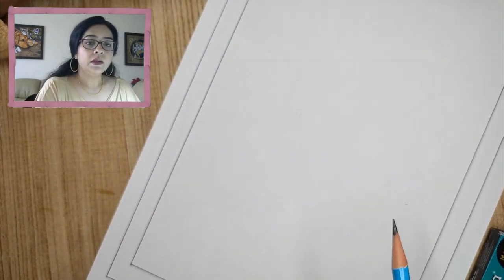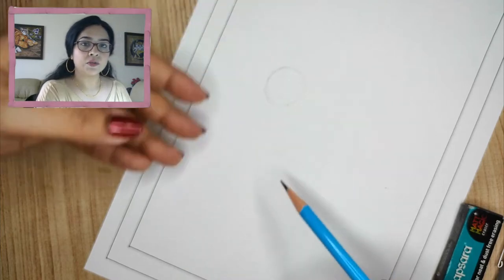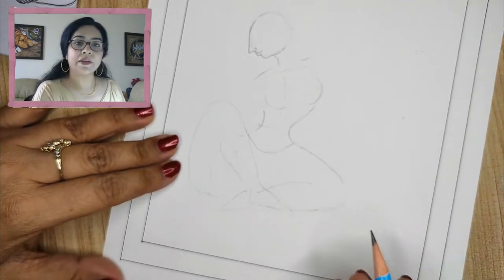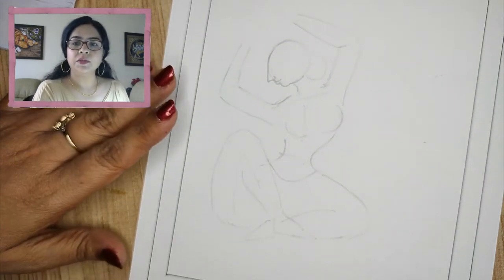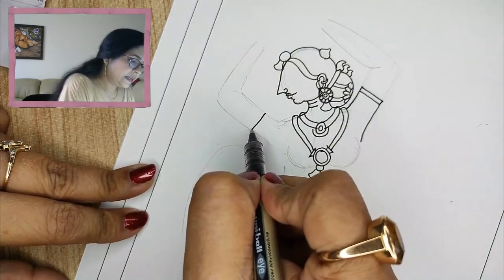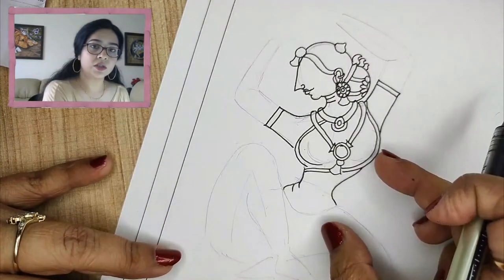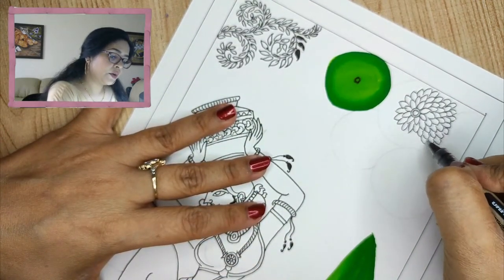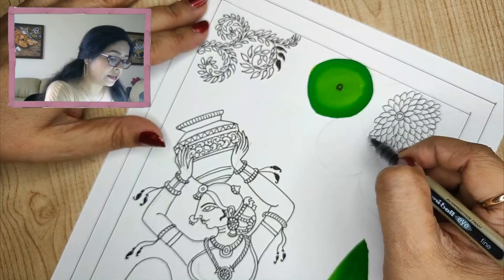Pattachitra Workshop: Day 5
Pattachitra is a traditional painting of Odisha, India. These paintings are based on Hindu mythology and specially inspired by Jagannath and Vaishnava sect. All colours used in the Paintings are natural and paintings are made fully old traditional way by Chitrakaras that is Odiya Painter. Pattachitra style of painting is one of the oldest and most popular art forms of Odisha. The name Pattachitra has evolved from the Sanskrit words patta, meaning canvas, and chitra, meaning picture. Pattachitra is thus a painting done on canvas, and is manifested by rich colourful application, creative motifs, and designs, and portrayal of simple themes, mostly mythological in depiction The traditions of pattachitra paintings are more than thousand years old.

In today's workshop we have drawn a picture of a lady with a pot sitting on the floor. You can watch the colouring video of this drawing here:

Also, watch other Indian Folk Art series

🖌 Supplies required:

4 Sheets – Basic Drawing Paper or any Paper available
1 A4 sheet for the final drawing
Pencil
Eraser
Pen – Pigment pen, Micro-tip pen, Ball pen, Markers or a Sketch pen